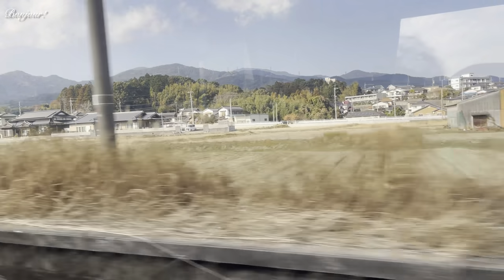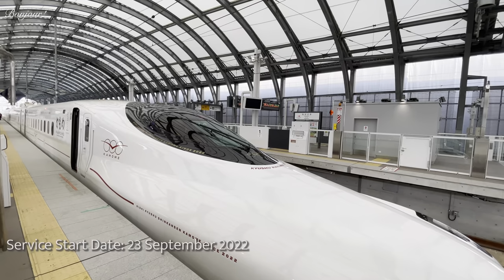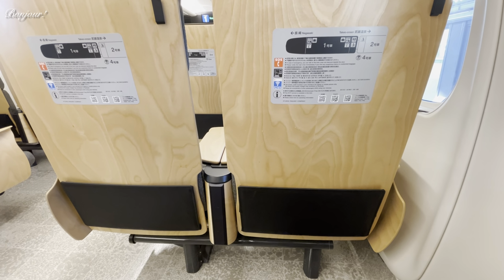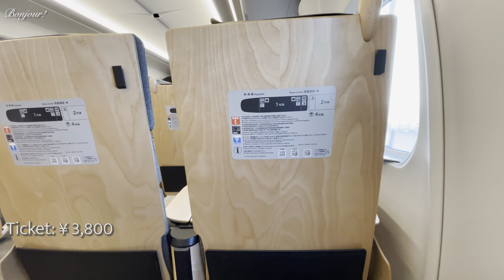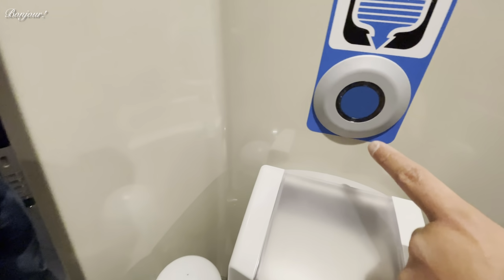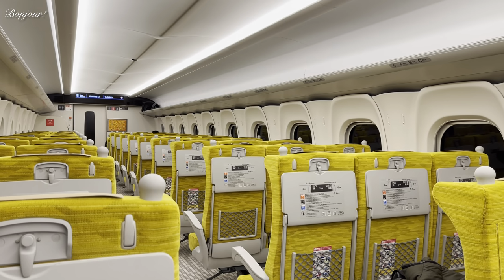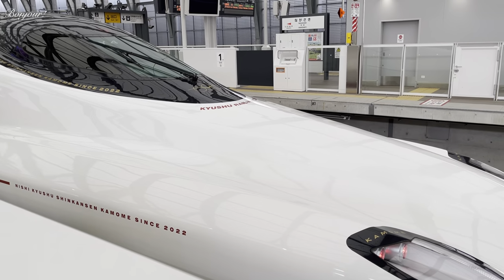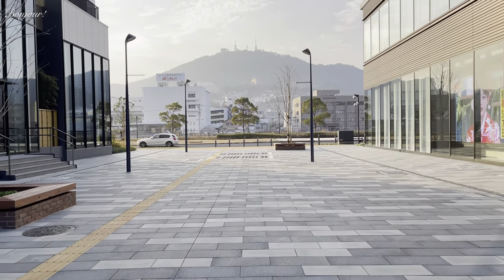Riding Japan's NEWEST Shinkansen to Nagasaki- Nishi Kyūshū Shinkansen KAMOME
Today's train: KAMOME- Nishi Kyūshū Shinkansen
Takeo Onsen to Nagasaki
Distance: 66 Km
Maximum Speed: 260 Km/h
Journey time: 28 mins
Ticket Price: ¥ 3,800

In this video, I am taking the Nishi Kyūshū Shinkansen connecting Takeo Onsen and Nagasaki. This is the newest shinkansen in Japan, started its service only recently 23 September 2022 to be precise. KAMOME means seagull in japanese.

KAMOME is N700S Shinkansen with a maximum speed of 260 km/h. The distance between Takeo Onsen and Nagasaki is 66 Km and journey time is 28 mins. KAMOME is not only the newest but also the shinkansen which covers the shortest distance.

KAMOME has 6 cars. Car 1-3 is reserved seating and Car 4-6 is unreserved seating. Reserved seating features traditional looking seats which are very comfortable. The seats give me ryokan vibes. They have certain elegance. Unreserved seating features modern seats which are also comfortable, bright yellow and modern looking.

KAMOME is displaying many poster arts  inside the train, including inside restrooms. Car 1 has a section where local pride Arita porcelain works are also in display.

The train stops at Shin Omura and Isahaya before arriving at its final stop Nagasaki.

Chapters:

00:00 Introduction
00:14 Riding Limited express Relay Kamome to Takeo Onsen
00:47 Route plan
01:10 Takeo Onsen Station
01:43 Kamome the Shinkansen is arriving to the platform
02:18 Kamome's look
02:31 Arita ware display
02:47 Reserved car seating
05:25 Shin Omura Station
05:43 Wheelchair area
06:01 Inside the train tour
07:25 Isahaya Station
07:36 Unreserved car seating
08:49 Arriving at Nagasaki
09:42 KAMOME is leaving Nagasaki
10:08 Inside Nagasaki station
10:38 Nagasaki city
11:03 Atop Mount Inasa watching sunset